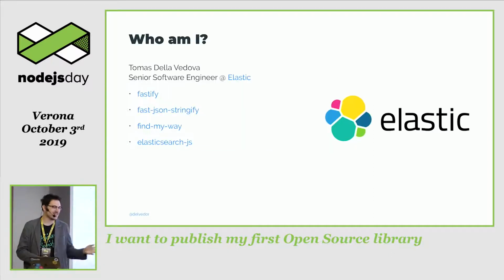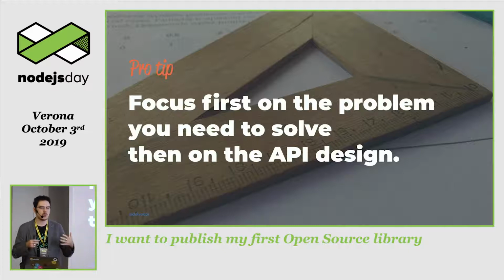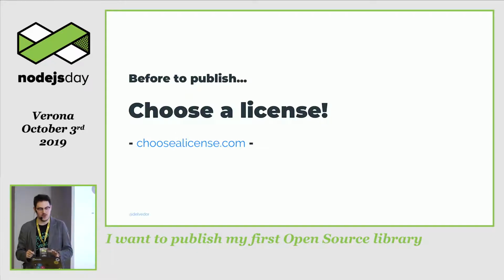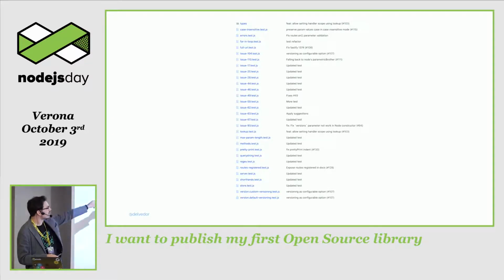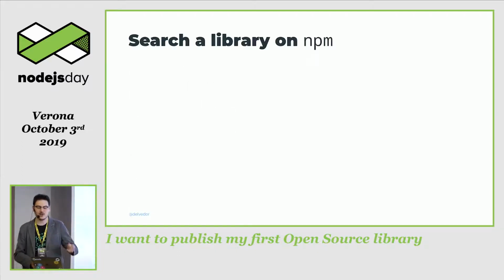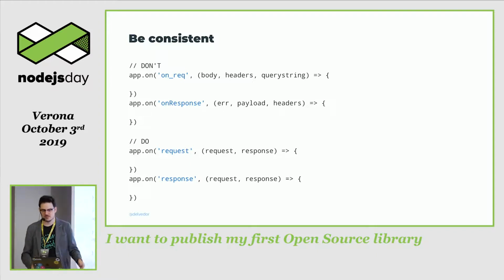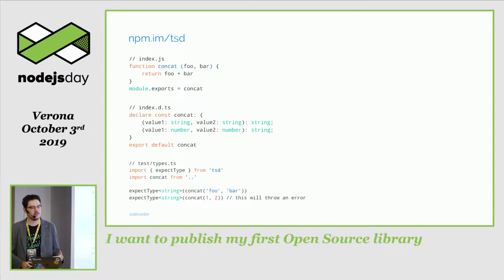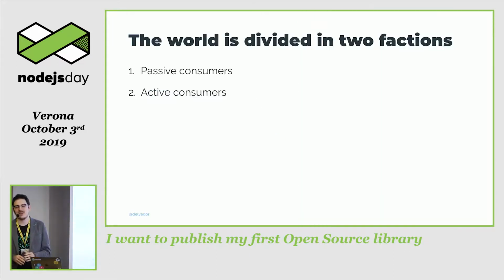Tomas Della Vedova - I want to publish my first Open Source library - nodejsday 2019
While working on a project, you wrote a utility to solve a problem. Then you started using it in other projects. It looks like the code you wrote is very useful, and other people might benefit from it, so you decided to publish it on GitHub. What should you do?
In this talk, we will discuss the benefits of Open Source, work with the community, choose a license, API design and developer experience, the importance of writing test, and how to write proper documentation. You cannot miss any of those if you want your library to be successful, and if it does, you will be a maintainer. And now?